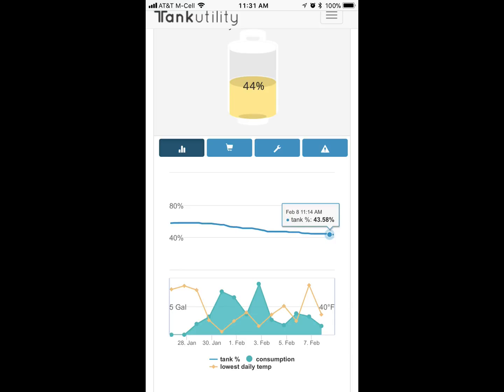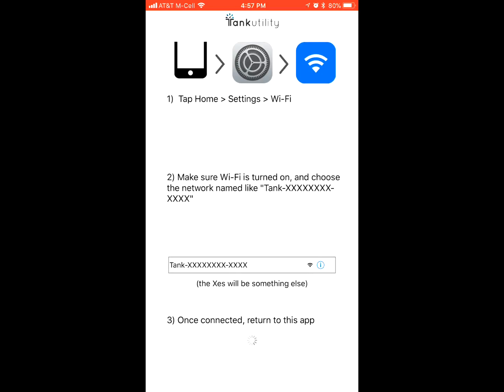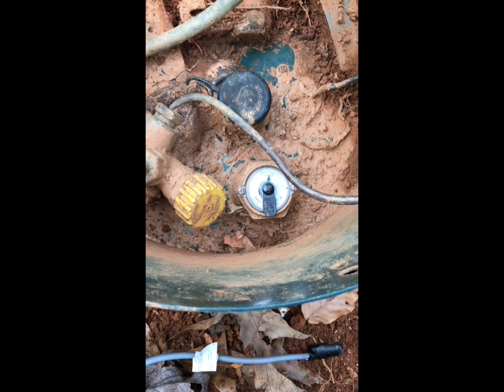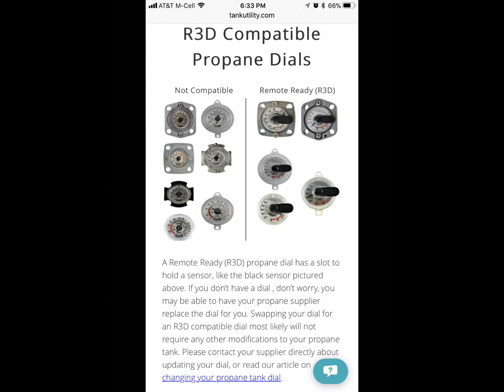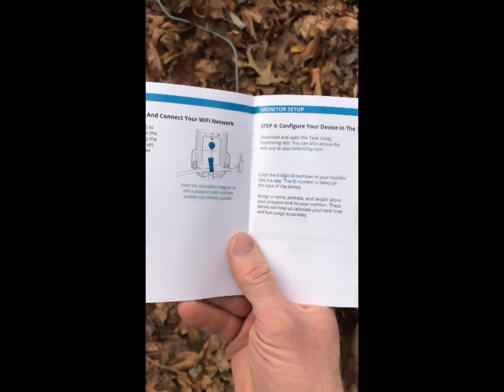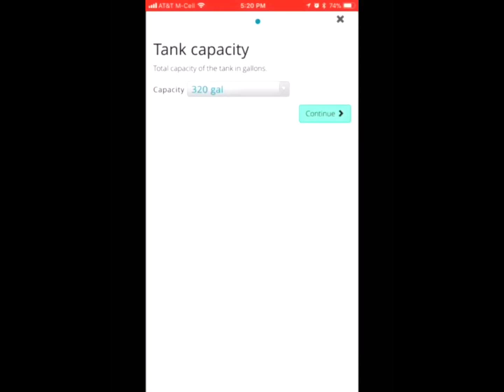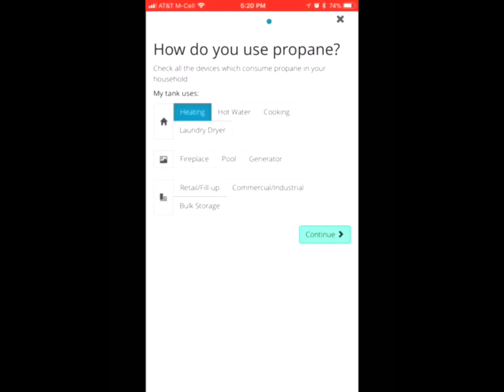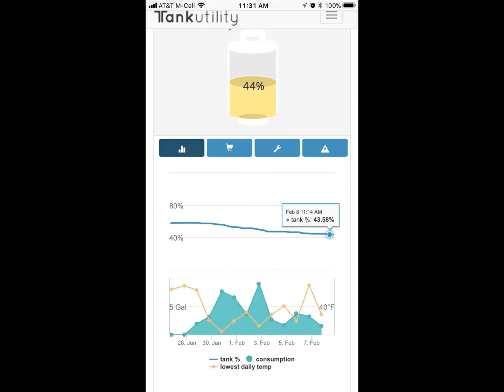Propane Tank WiFi to phone Monitor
Monitor your propane tank from your phone via WiFi.  Tank Utility sells a monitor for around $200 that hooks into your 3DReady gauge.  This video will show you the setup and installation of the monitor system.